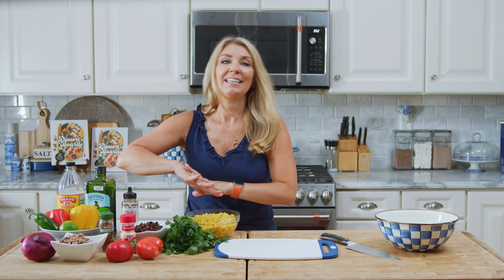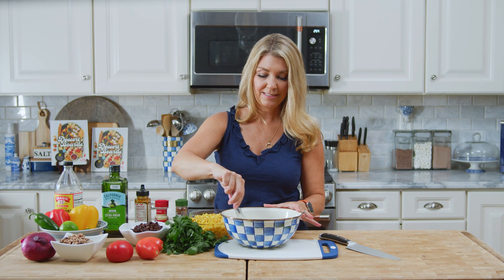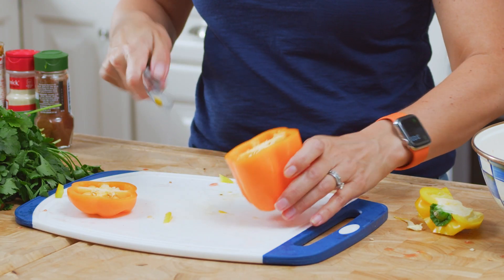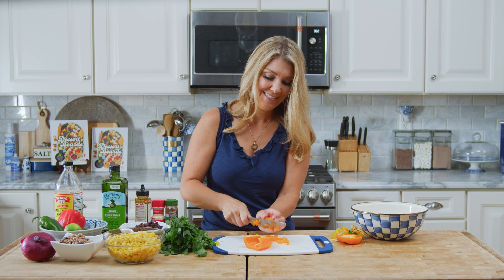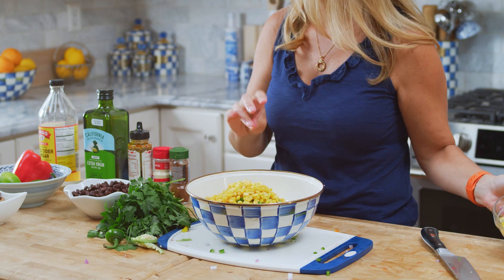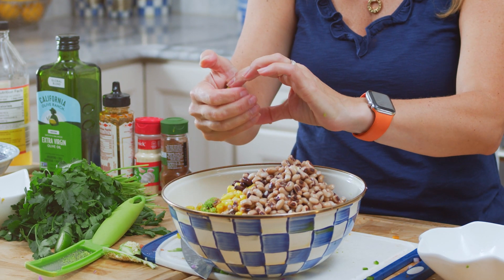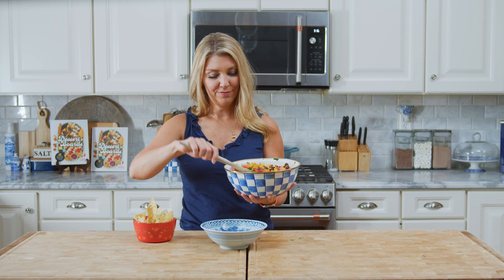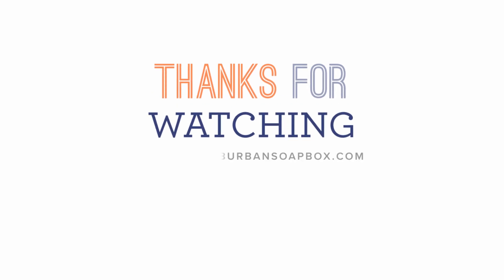Easy Cowboy Caviar Recipe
The best game day dip, Cowboy Caviar...or Texas Caviar is simple to make with whole, fresh ingredients like beans, black eyed peas and vegetables.
1/2 cup olive oil
▢ 1 1/2 teaspoon chili powder
▢ 1 pound Roma tomatoes seeded and diced
▢ 1 15 ounce can black-eyed peas drained and rinsed
▢ 1 15 ounce can black beans drained and rinsed
▢ 1 1/2 cups sweet corn, frozen and thawed
▢ 1 red onion, diced
▢ 1/2 cup diced red bell pepper
▢ 1/2 cup diced yellow bell pepper
▢ 1 jalapeno, seeded and diced
▢ 1 cup chopped cilantro or parsley

Instructions
In a small bowl, whisk together the olive oil, honey, cider vinegar, chili powder, garlic powder, salt and pepper. Set aside.
In a large bowl, combine the tomatoes, black-eyed peas, black beans, corn, onion, bell peppers, jalapeño and cilantro.
Pour the dressing over the salad and toss to combine.
Cover and chill for one hour.
Serve with chips or use as a flavorful topping.